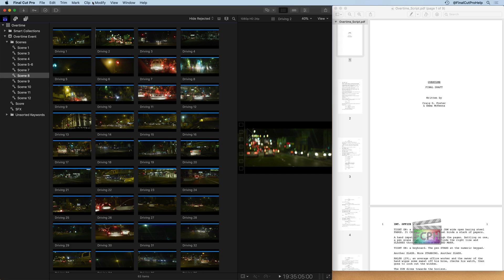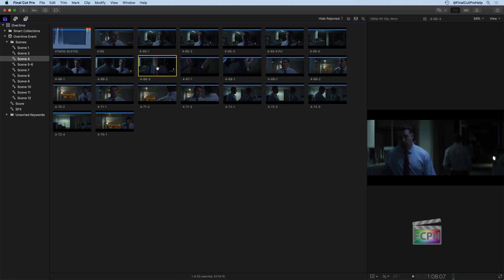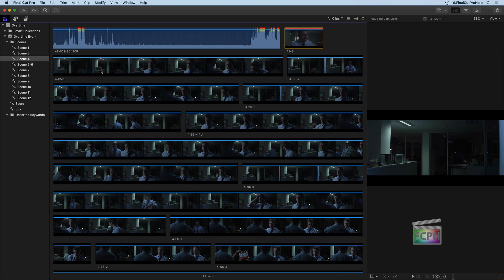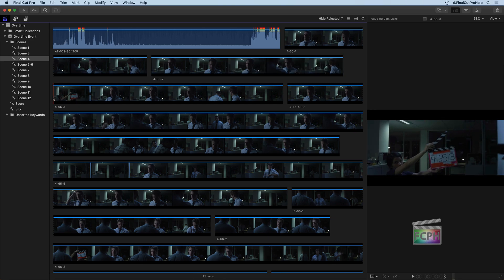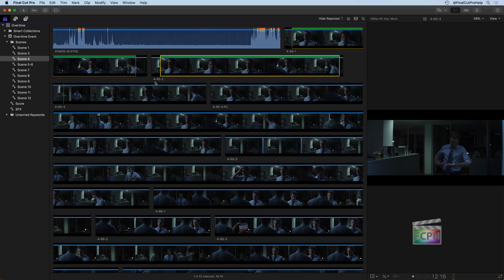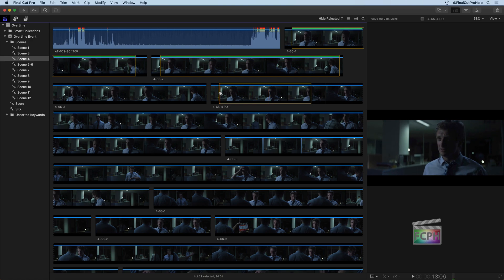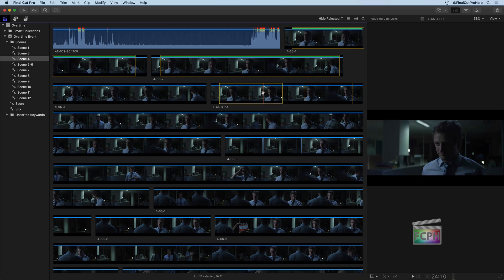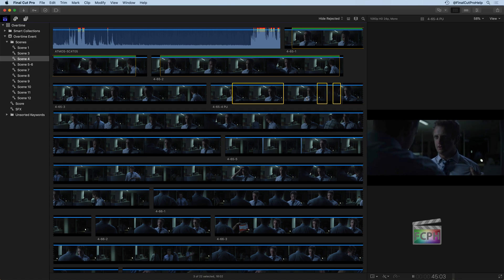Streamline Your Editing Workflow: How to Mark Clips as Favorite or Rejected in Final Cut Pro X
In this video tutorial, you will learn how to efficiently mark clips as favorite or rejected in Final Cut Pro X. We will cover the importance of marking clips, the benefits of using favorites and rejected, and how to navigate between them.

First, we will discuss the significance of marking clips and how it can help speed up your workflow and make the editing process more organized. We will then delve into marking clips as favorites and rejected, exploring the advantages of using these markers in your editing process. You will also learn how to navigate between the marked clips and efficiently find the ones you need.

Additionally, we will cover how to unmark clips if you change your mind or make a mistake. By the end of this tutorial, you will have a comprehensive understanding of how to use the favorite and rejected markers in Final Cut Pro X to streamline your workflow and enhance your editing process.

0:00 • Introduction
0:25 • Importance of Marking Clips
1:00 • Marking Clips as Favorite
2:05 • Benefits of Using Favorites
2:35 • Marking Clips as Rejected
3:35 • Benefits of Using Rejected
4:10 • Navigating Favorite and Rejected Clips
4:50 • Unmarking Clips
5:30 • Conclusion

Follow along with the same media used in this course.